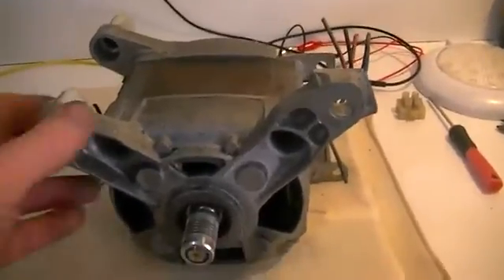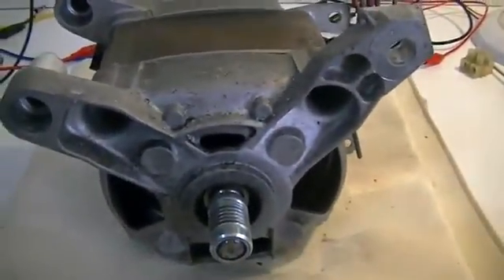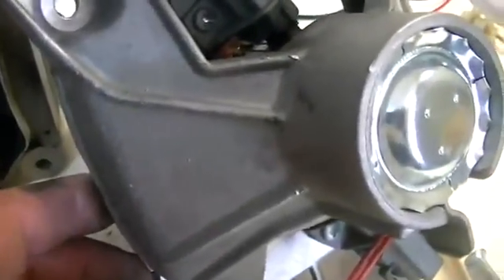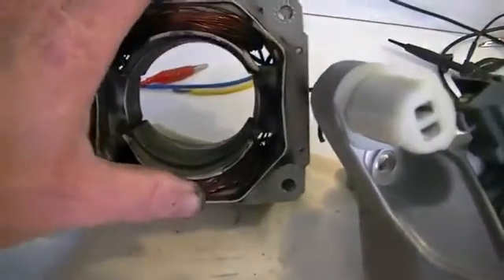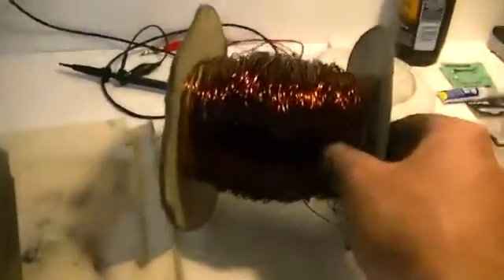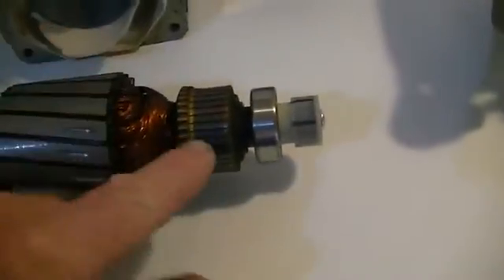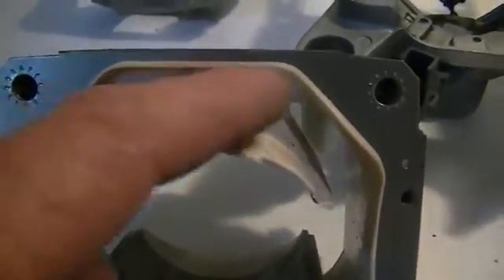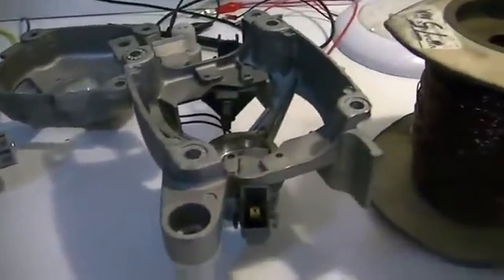The rotary transformer step by step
Tim at overunity.com has started a thread on the rotary transformer. So i will be doing a step by step video series on how to build the basic unit. From there you can modify along with the rest on the threads.I have included the links to both forums,in reguards to this device.